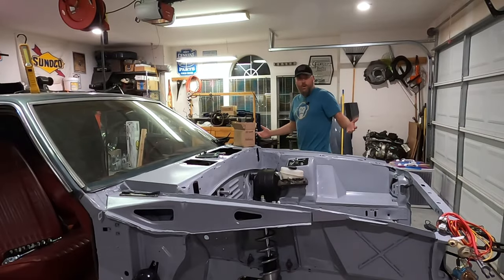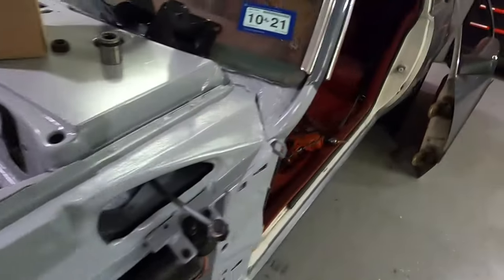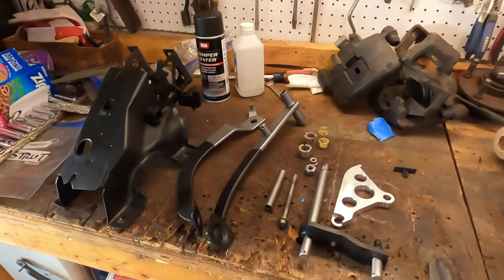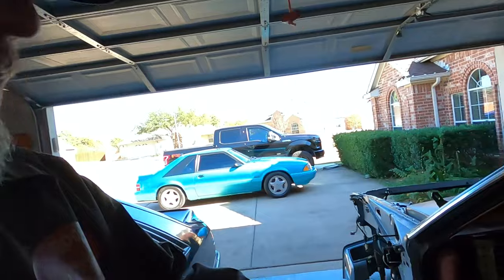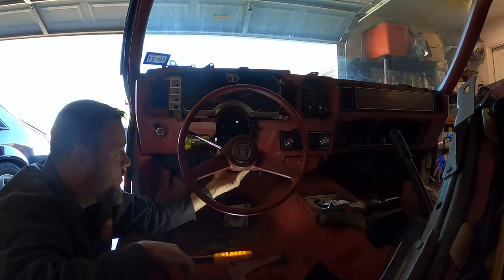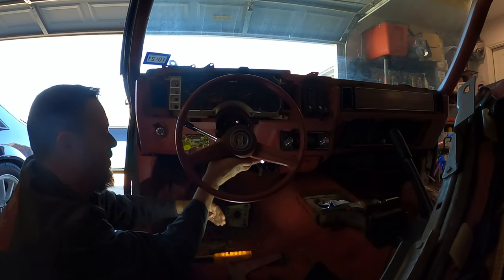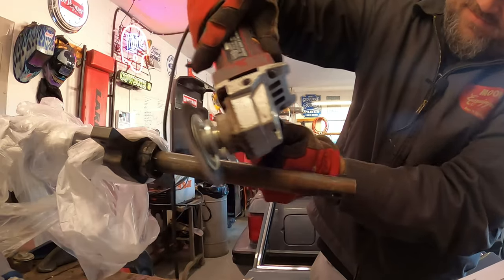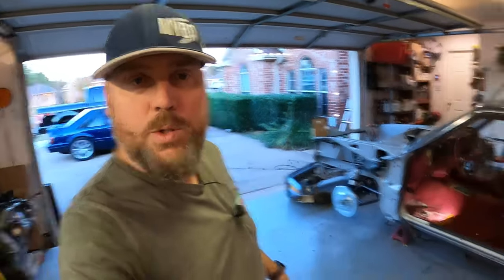Foxbody - Pedal Assembly Swap - Episode 26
Swapping pedal assemblies in project EgoBruise!
Ealry manual to late manual since the '79 had a quadrant-less clutch pedal. This applies also to guys wanting to swap automatic to manual, or vice versa!

In this video, we restore an 87+ T5 clutch pedal assembly, pull out the 1979 RUG 4 speed assembly and install the rebuilt unit.